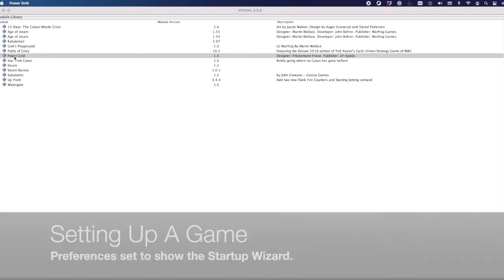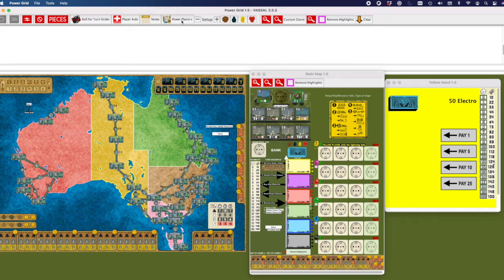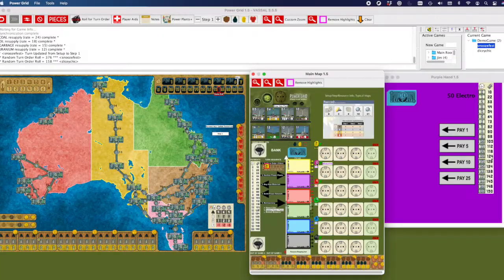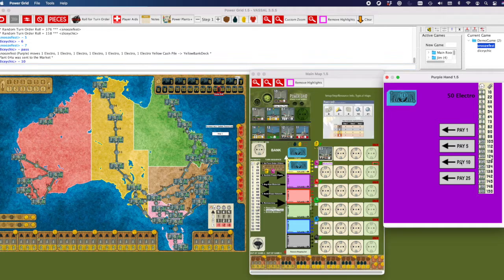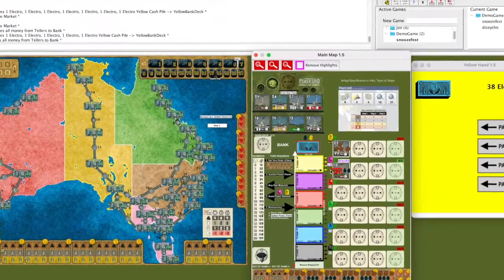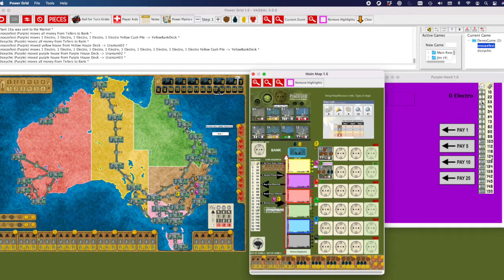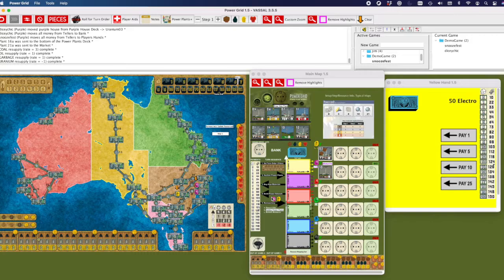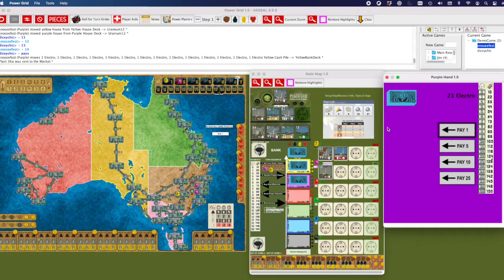How to Use Vassal Power Grid v1 5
A brief, non-comprehensive overview on how to use Vassal to play Power Grid online (live).

Version 1.55 adds turn order scripting:
- Before clicking SETUP, delete any unused color's house from the Turn Order track of the Power Plant board. The initial turn order will be randomized along with the rest of the setup.
- At the start of the each turn after the first, and after the first turn's power plant auction, click the Set Turn Order button to update turn order.

Note: the city counter assumes you have placed one of your houses on the city counter track (on the game map).